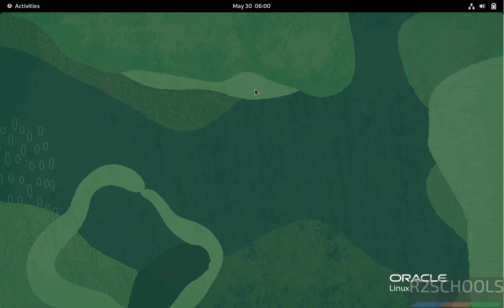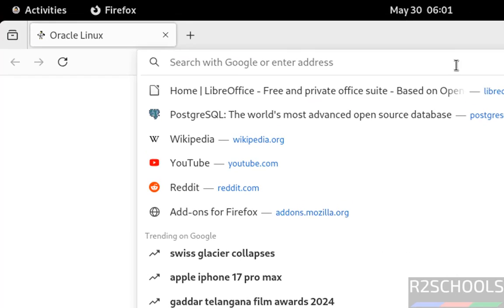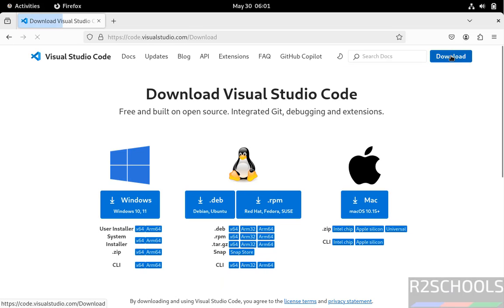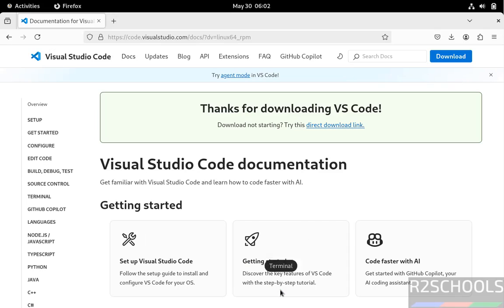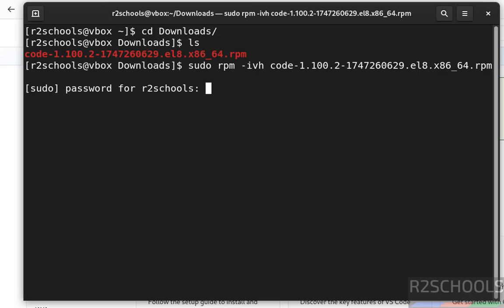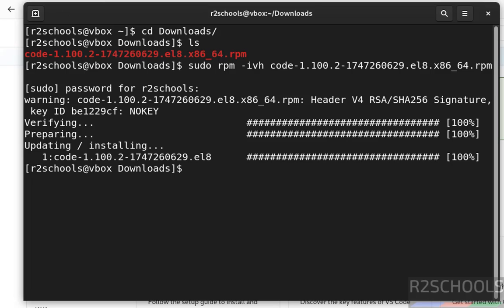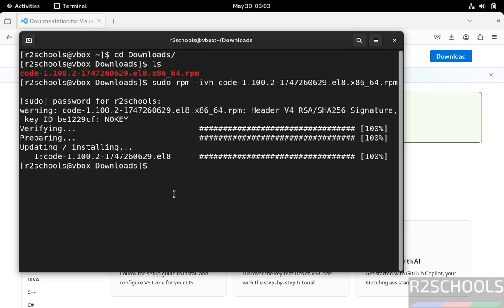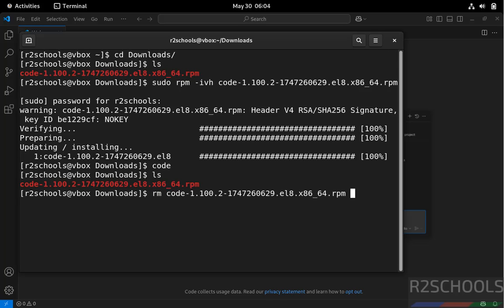How to install VS Code on Oracle Linux 9.6 | How to Install Visual Studio Code in Oracle Linux 9.6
In this video, we have shown How to install Visual Studio Code on Oracle Linux 9.6 step by step.

Oracle Linux 9.6 tutorial 2024,
install vscode on Oracle Linux 9.6,
download and install vscode on Oracle Linux 9.6,
best way to install vscode on Oracle Linux 9.6,
how to install vs code in Oracle Linux,
installing vs code in Oracle Linux 9.6,
install emmet in visualstudio code,
how to install vscode for linux,
install visual studio code on Oracle Linux 9.6,
Install VS Code or Visual Studio code on Oracle Linux 9.6,
download and install vs code on Oracle Linux 9.6,
best way to install vs code on Oracle Linux 9.6,